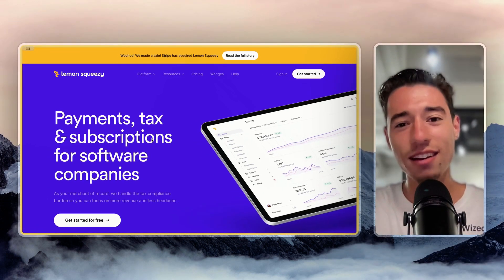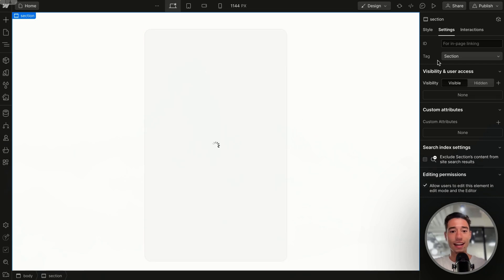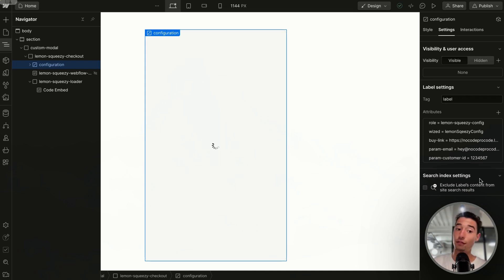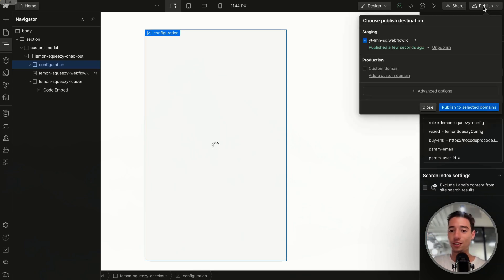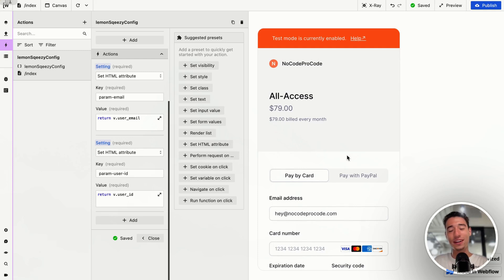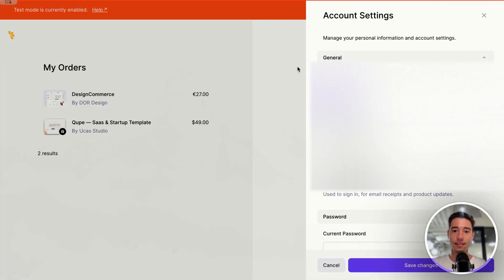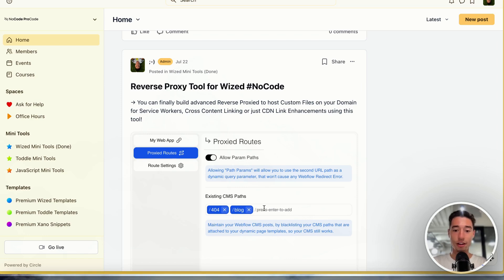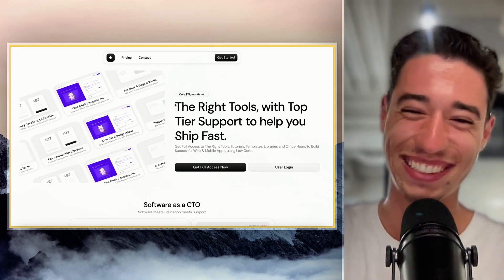Integrate LemonSqueezy inside Webflow using Wized! 100% NoCode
Join the NoCode ProCode Membership!